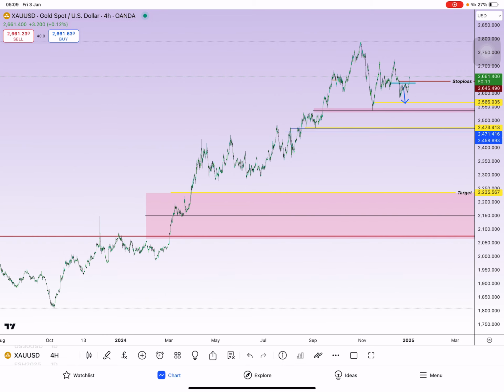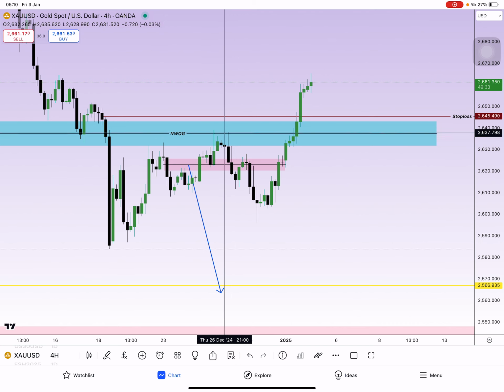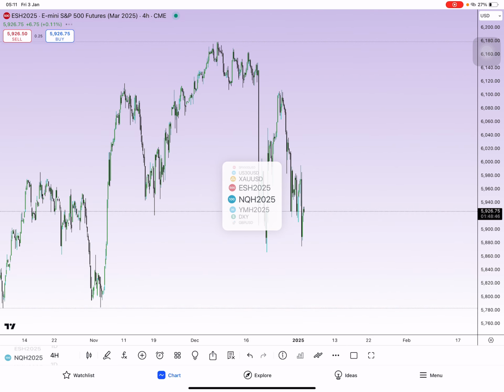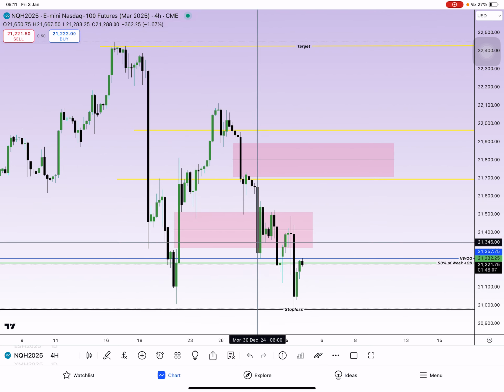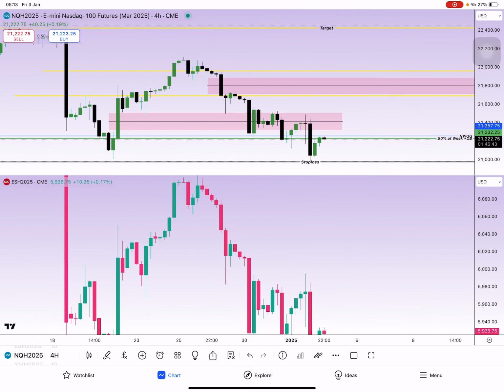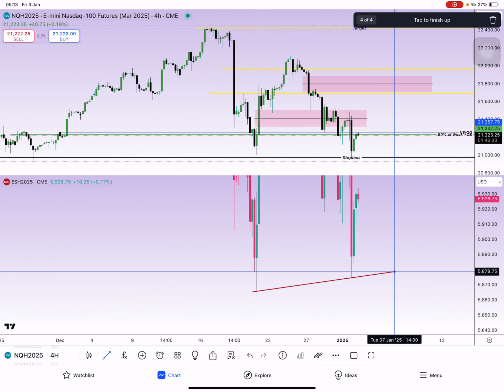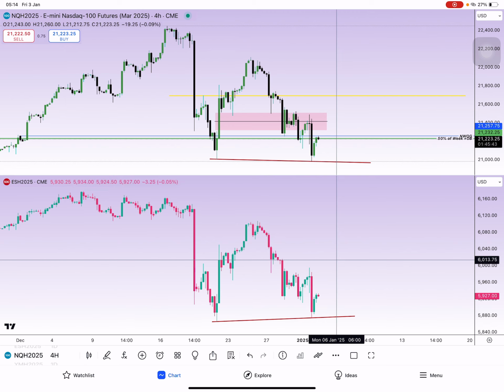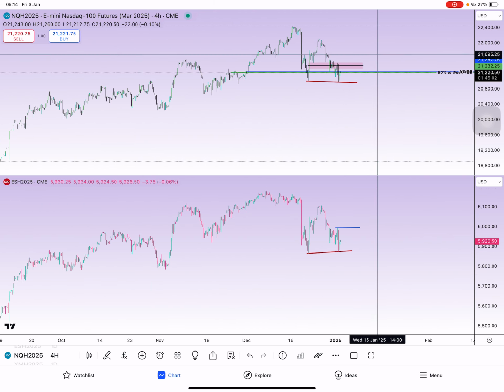GBPUSD Trade Soars +400 Pips Profit! NASDAQ, E-mini & Gold Chart Insights 🔥 ICT Trading Concepts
In this video, I break down my ongoing GBP trade that’s currently running with an impressive +400 pips profit! 🚀 We also dive into a technical analysis of NASDAQ and the E-mini S&P 500, highlighting key levels and market trends. Plus, we take a closer look at the gold chart and share some insights on its potential moves.

Whether you’re a seasoned trader or just starting, this video is packed with valuable analysis and actionable insights.